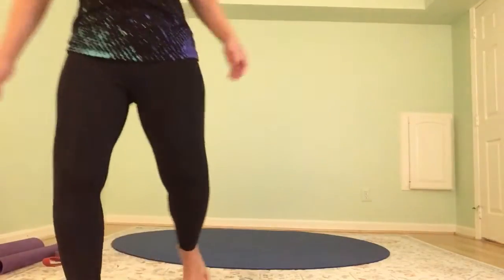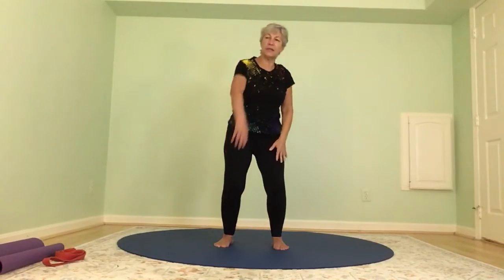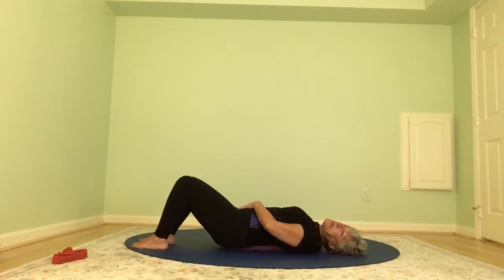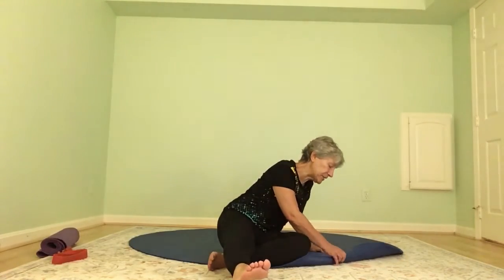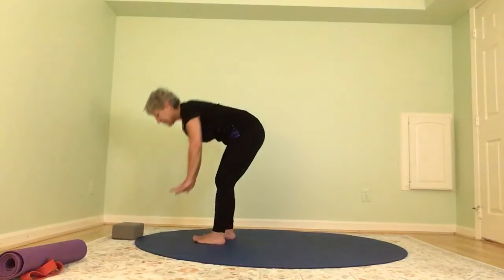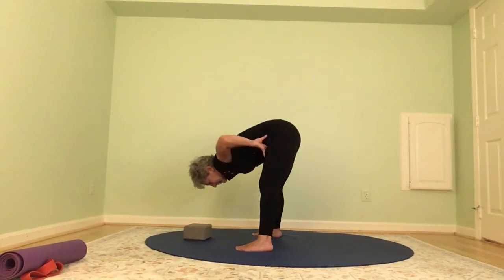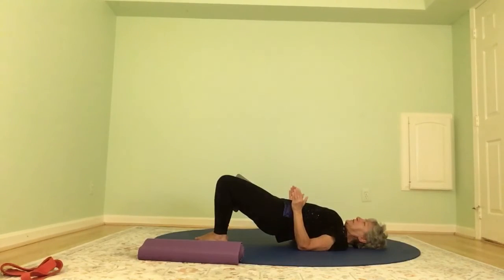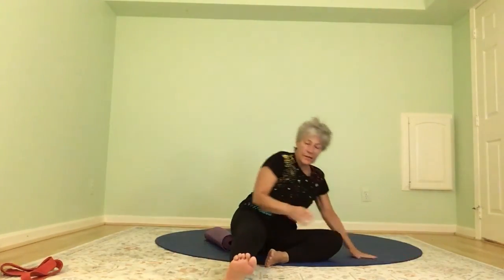Spinal Health and Posture Improvement - please have a rolled up mat, blanket, or towel and a block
Monday July 18  8:30